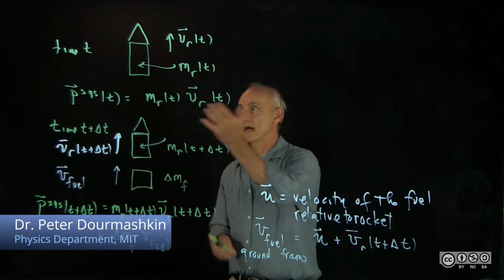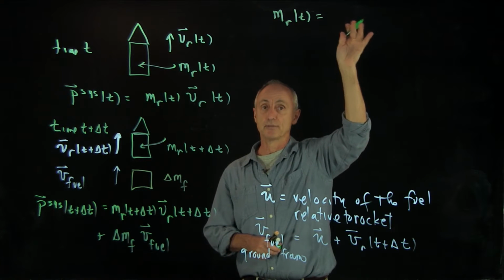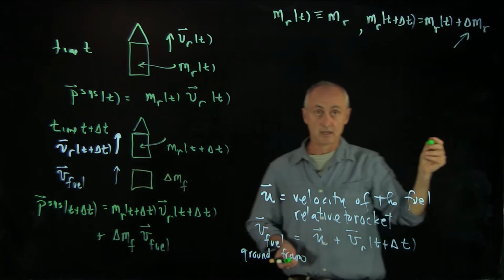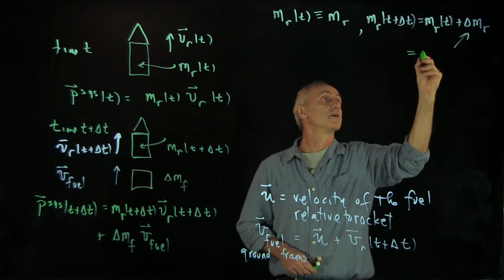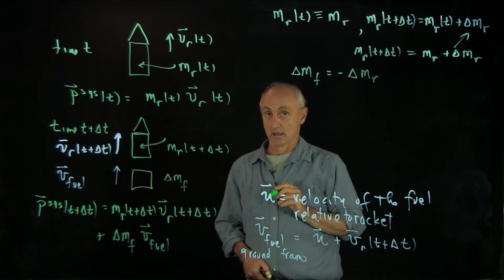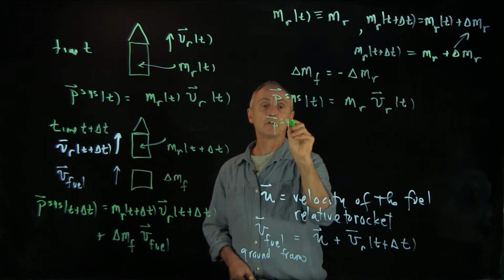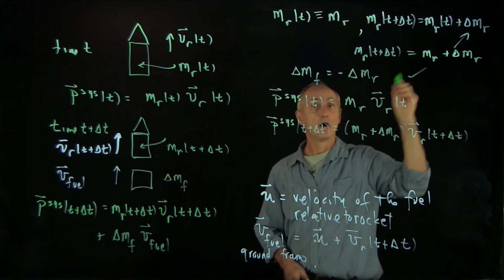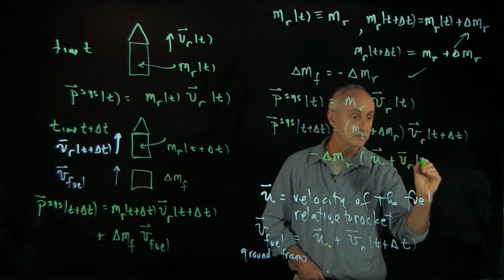19.3 Rocket Problem 3 - Mass Relations